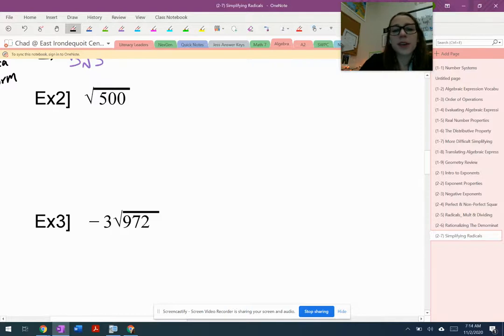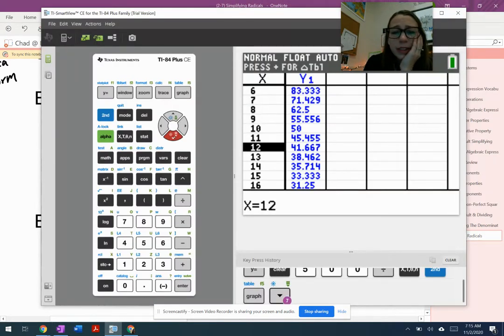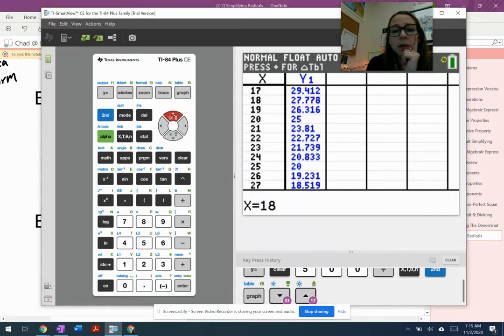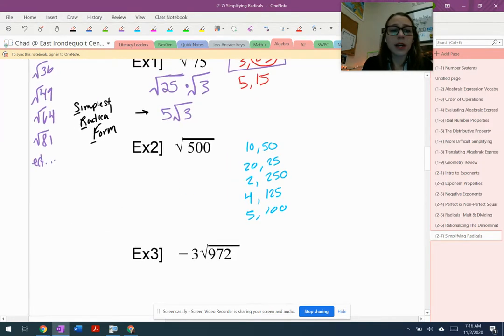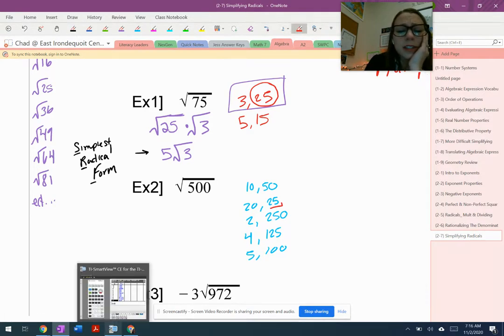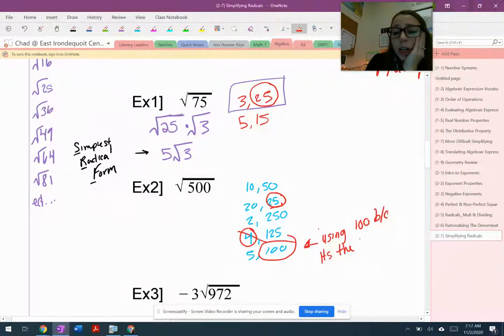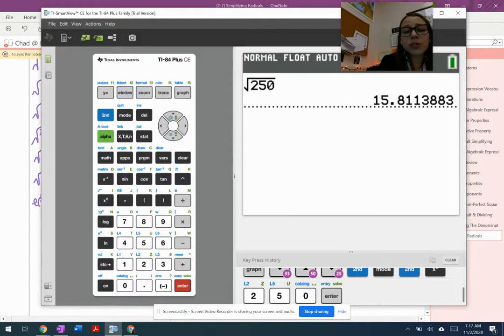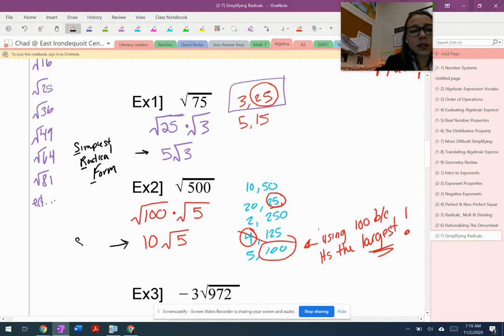Alg Notes (2-7) Ex2